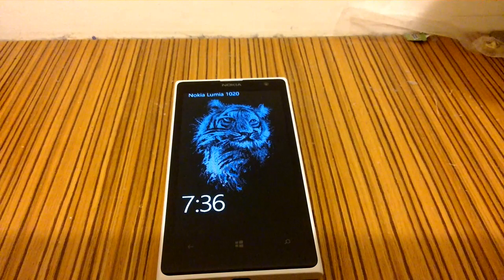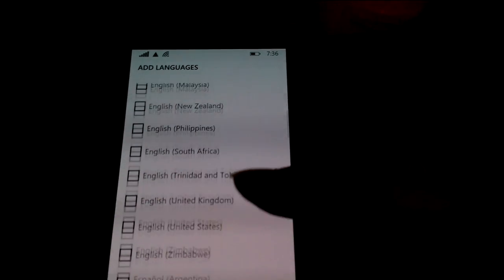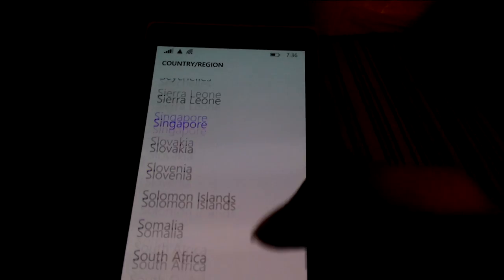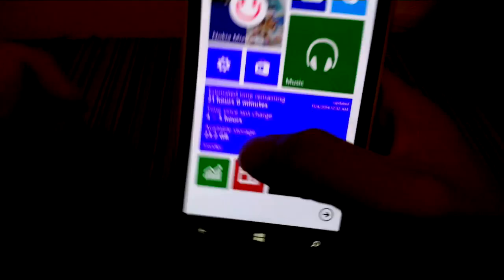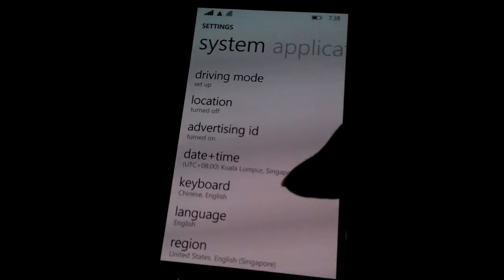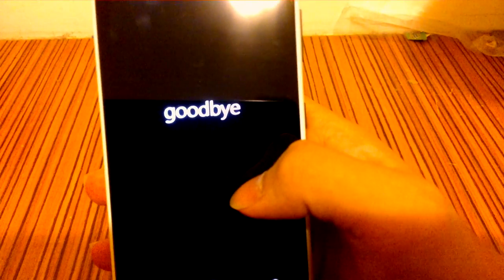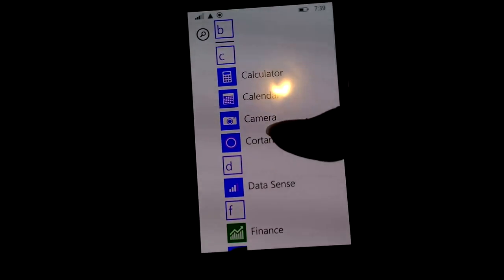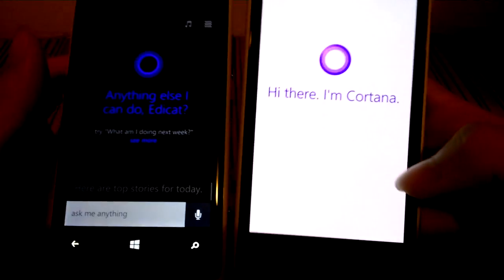How to get/find Cortana in Windows Phone 8.1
How to get/find Cortana on Windows Phone 8.1